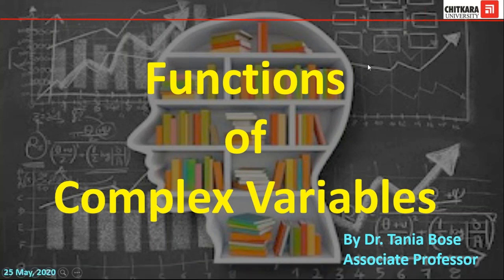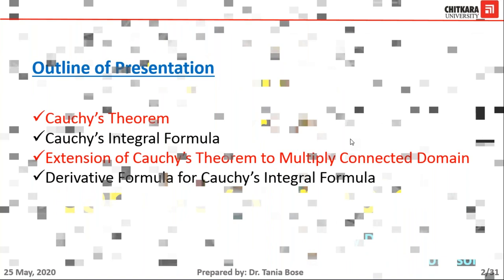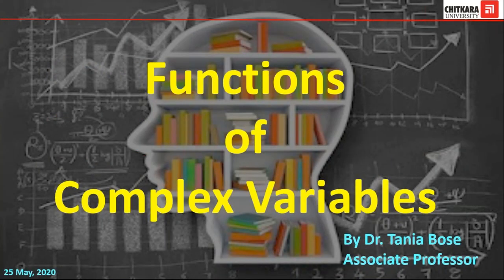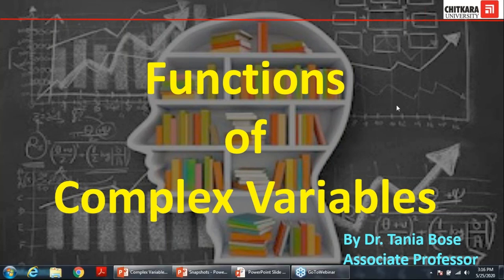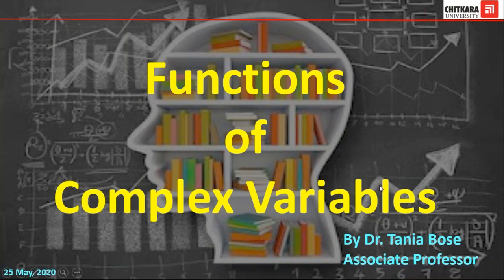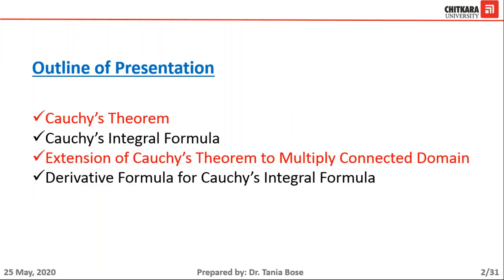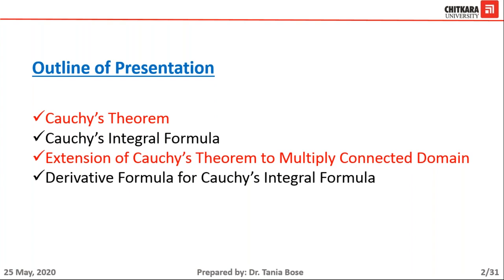Complex Analysis Part-6 By Dr. Tania Bose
In Video 6, Dr. Tania Bose, Associate Professor, Department of Applied Sciences, Chitkara University, Punjab Campus explained Cauchy's theorem, Cauchy's Integral Formulae, Extension of Cauchy's Theorem to multiply connected domain and nth-derivative formula. She explained every concept with the help of examples.